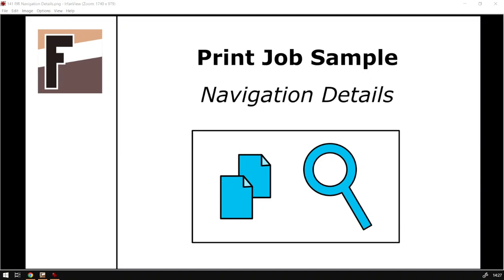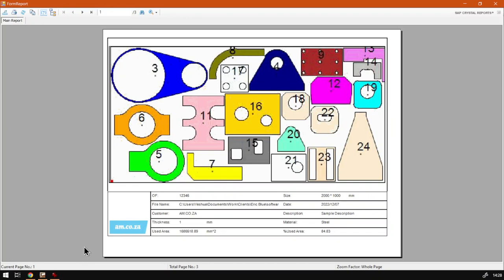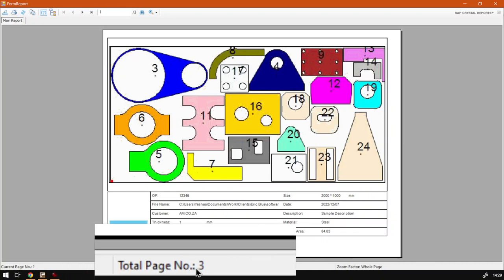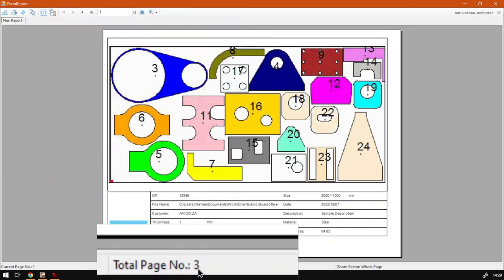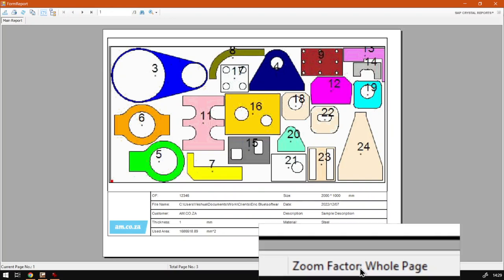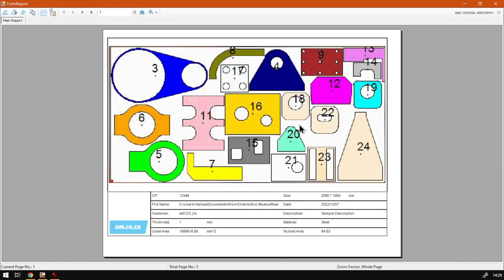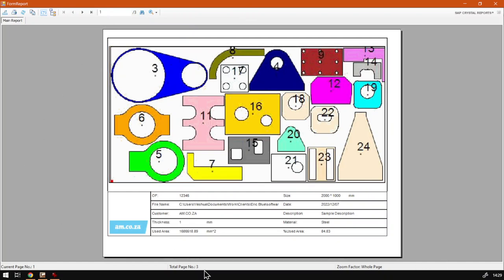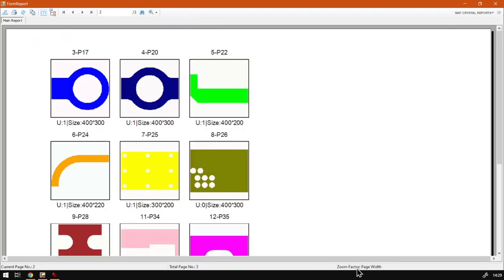FabriCAM Software Print Report Navigation Details (Part 6) Step by Step Video Tutorial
Now that we have covered the two options for navigating pages, we will be looking at how to see the details of what we have changed.

This video is part of a Mini-Series that covers the print report feature and its options.

Next video covers PJR Finding Text. Previous video covered PJR Page Zooming.